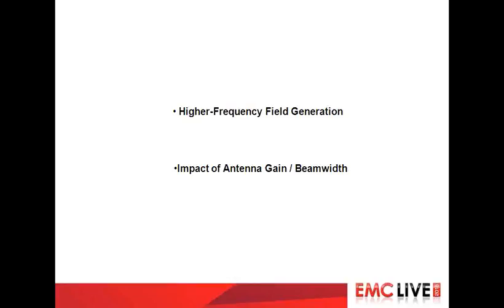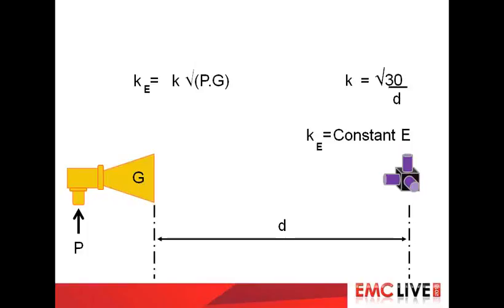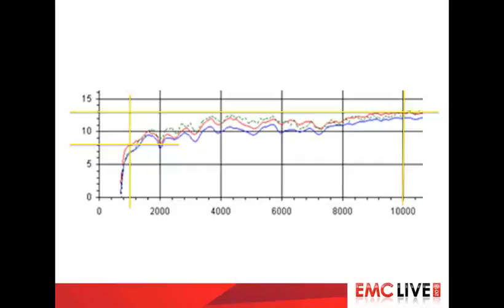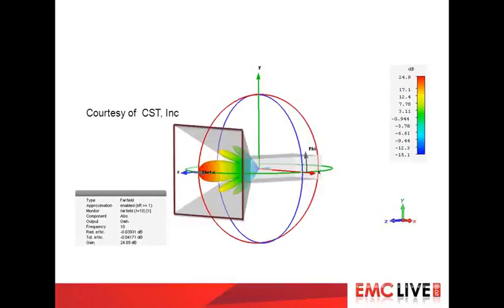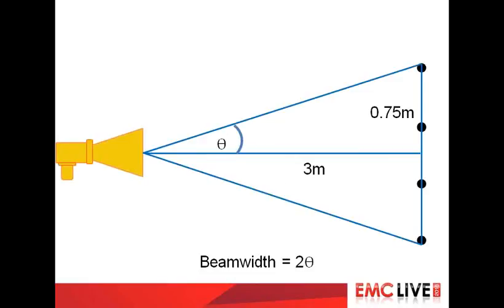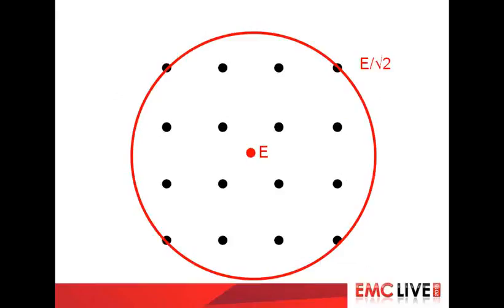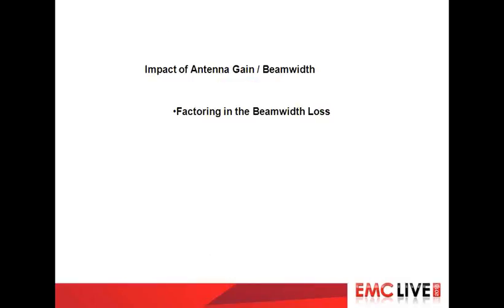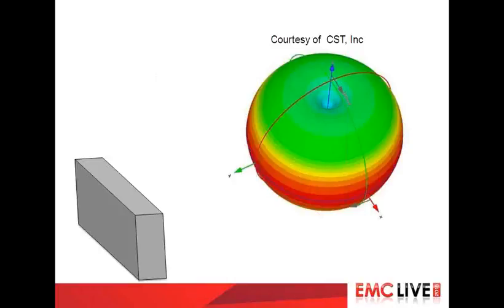How to buy the Right Antenna for Testing Requirements in EMC